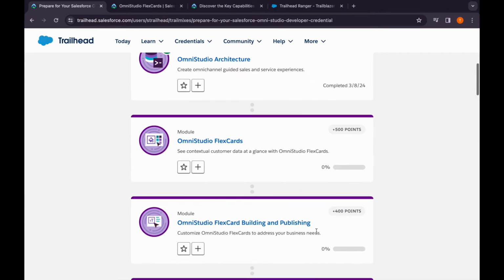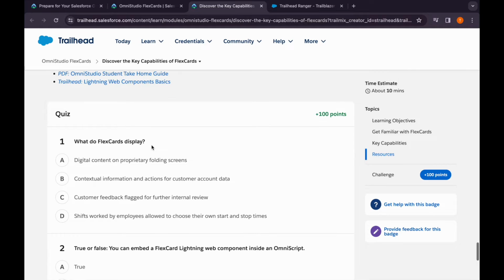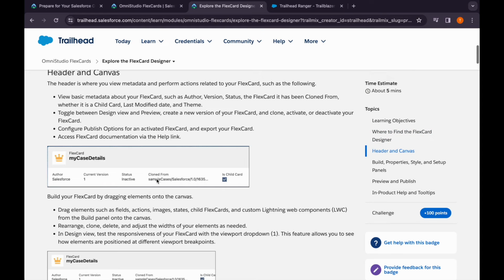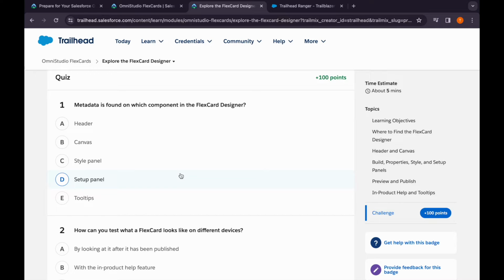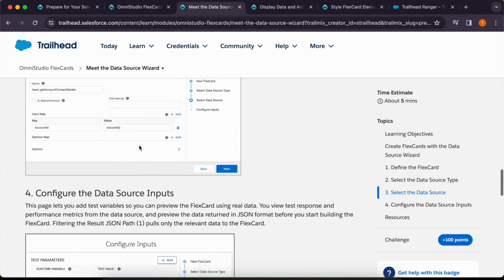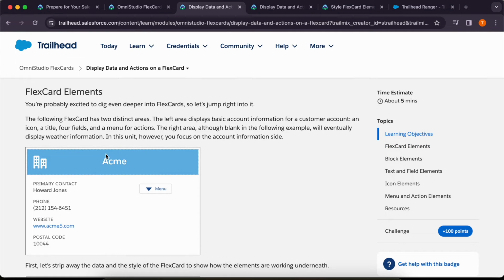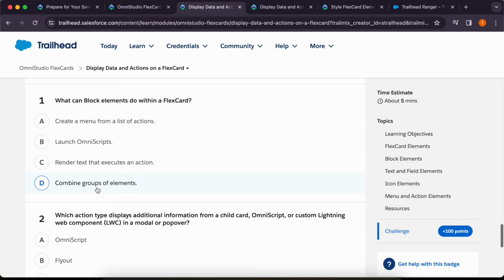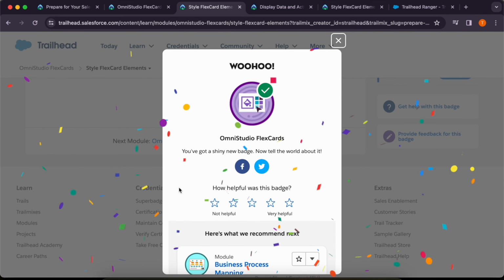Omnistudio Flexcards | Challenge 1 to 5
Challenges 1 to 5 of 'Omnistudio Flexcards' module.

See contextual customer data at a glance with OmniStudio FlexCards.

0:00 Intro
0:41 Challenge 1 - Discover the Key Capabilities of FlexCards
2:07 Challenge 1 Quiz Solution
3:15 Challenge 2 - Explore the FlexCard Designer
6:23 Challenge 2 Quiz Solution
7:04 Challenge 3 - Meet the Data Source Wizard
9:03 Challenge 3 Quiz Solution
10:19 Challenge 4 - Display Data and Actions on a FlexCard
12:29 Challenge 4 Quiz Solution
13:22 Challenge 5 - Style FlexCard Elements
14:27 Challenge 5 Quiz Solution
14:50 Ending comments